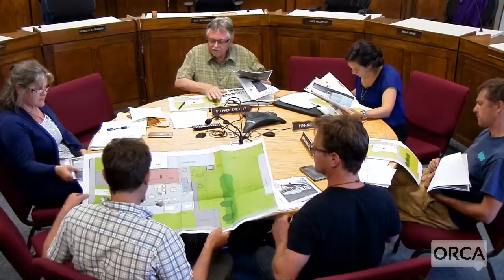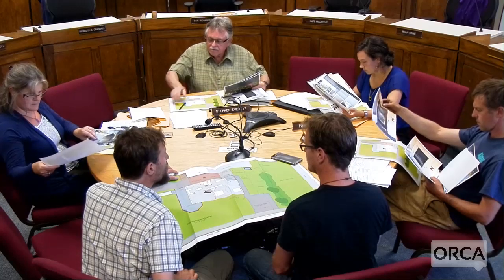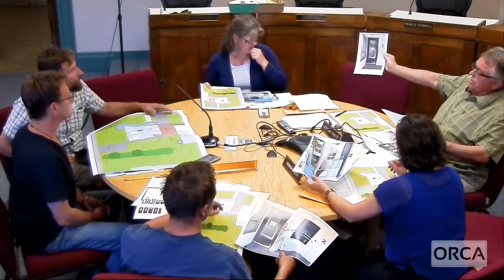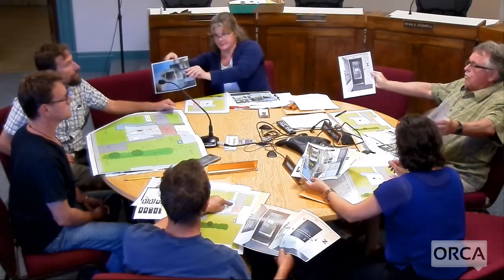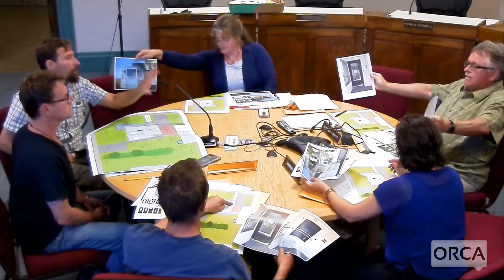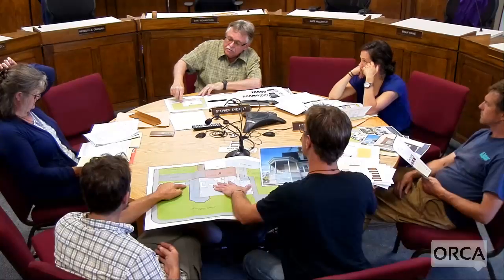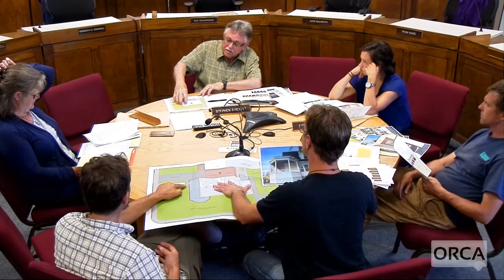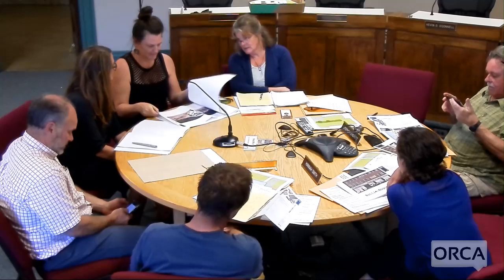Montpelier Design Review Committee Meeting - Aug 5, 2019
The Regular Montpelier, VT Design Review Committee Meeting

The Design Review Committee meets on the first and third Monday of every month at 5:30 p.m. The Committee usually meets in the Council Chambers (although the location is subject to change), and the meetings are later broadcast on ORCA channel 17. All meeting rooms and facilities in City Hall are accessible to persons with disabilities, including headphones in the Council Chambers for persons with hearing impairments. For evening meetings, the rear entrance to the building should be used.